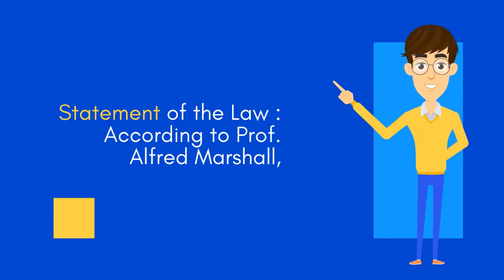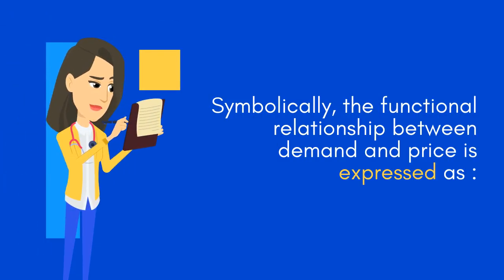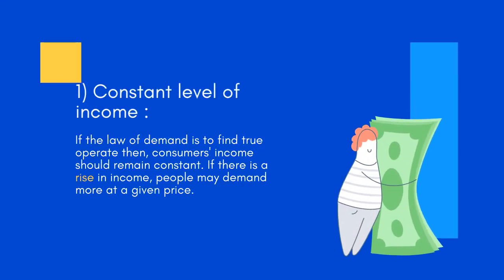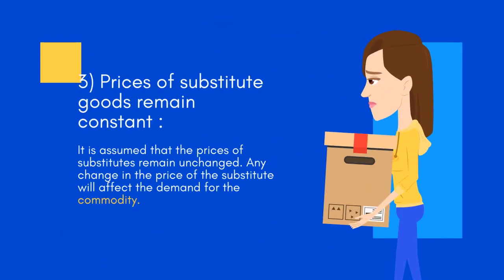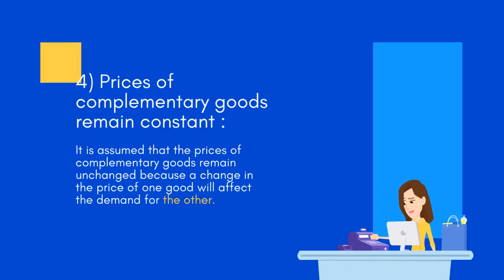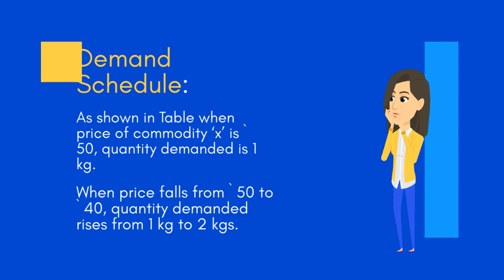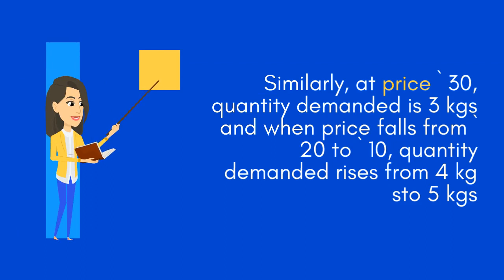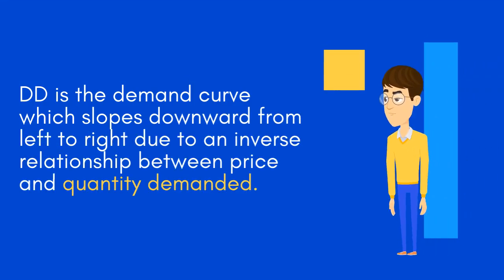SYJC Chapter 3A- Law of Demand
Chapter 3A- Demand Analysis
Explained through animation which is easy and fun to learn from